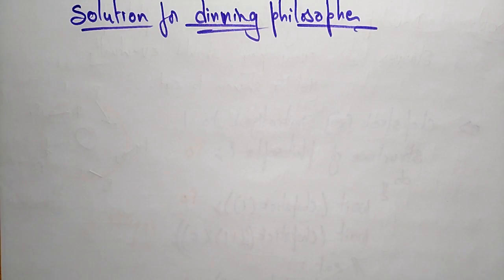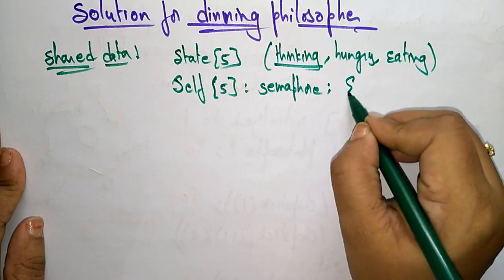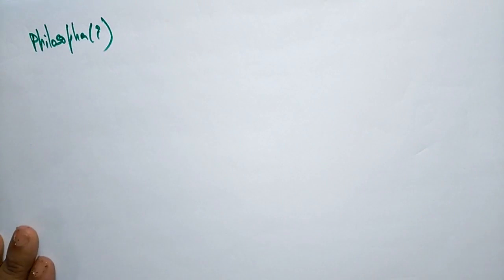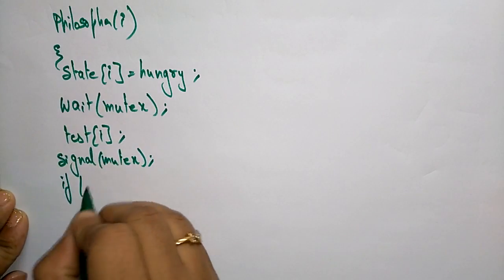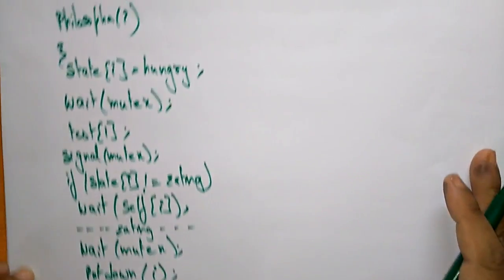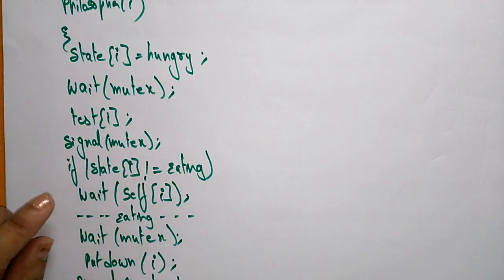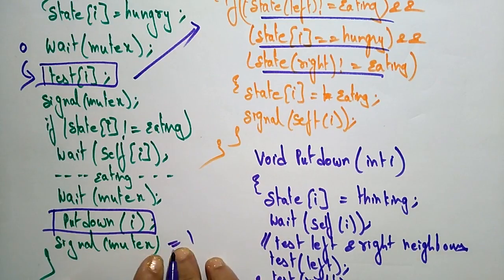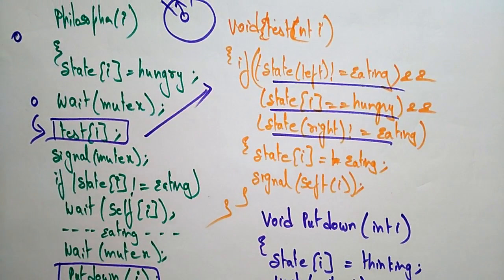Dinning Philosophers problem | Part-2/2 | OS | Lec-61 | Bhanu Priya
Operating systems ( OS )
Part-1: Dining philosophers problem semaphore